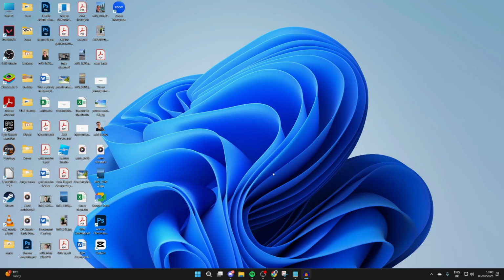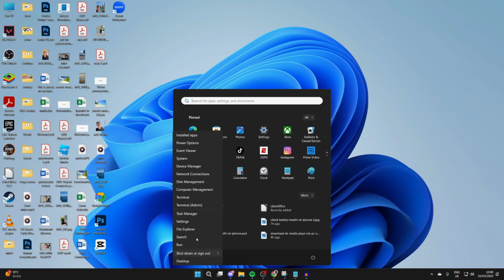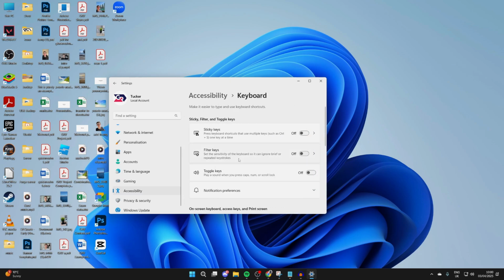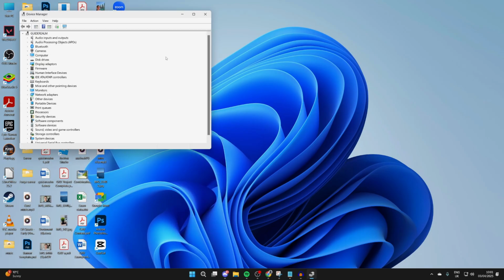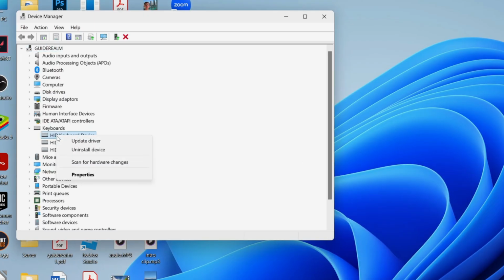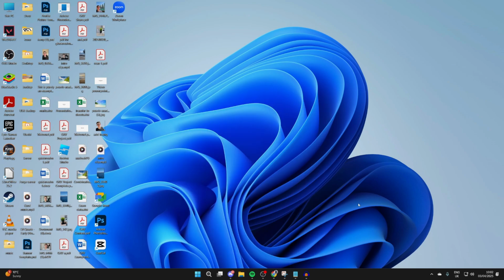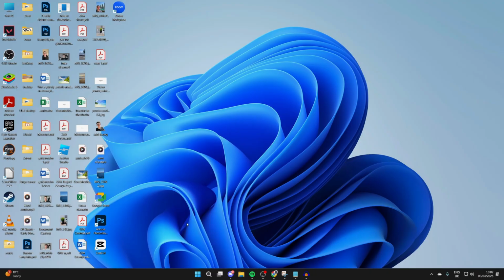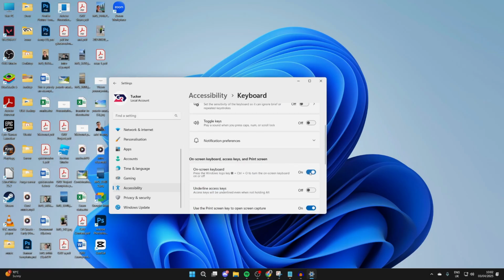How To Fix Keyboard Not Working On Laptop or PC - Full Guide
Learn how to fix keyboard not working on laptop or pc in this video.

GuideRealm